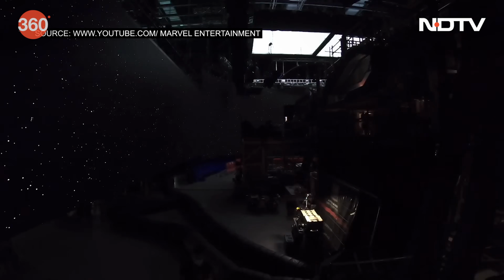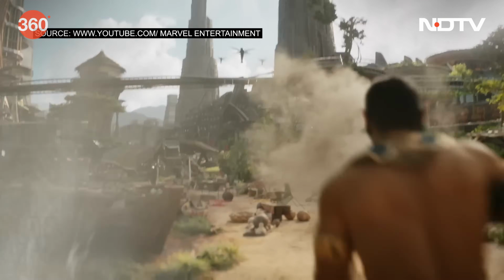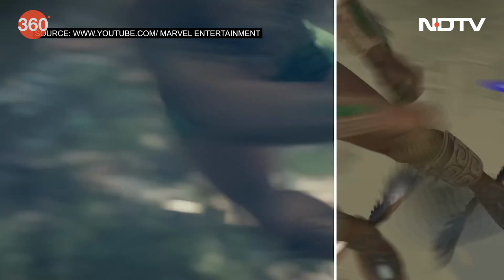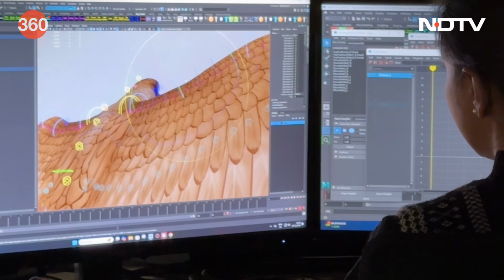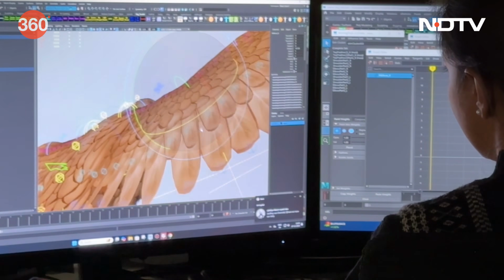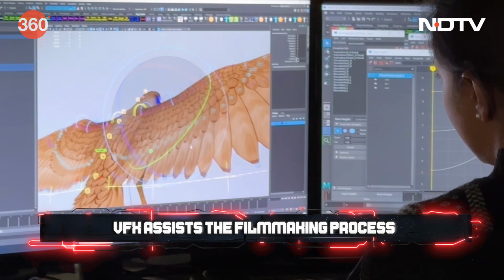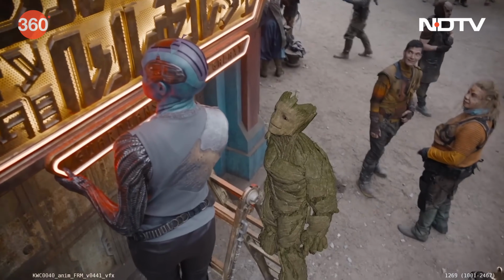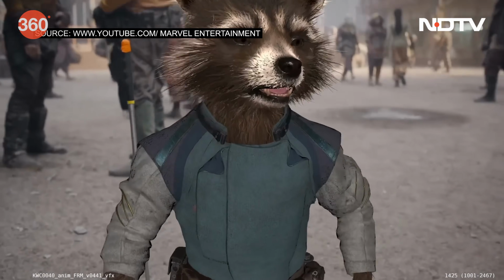VFX Latest | All You Need to Know About Visual FX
Have you ever wondered how movies use visual effects (Visual FX or VFX) to deliver stunning results that captivate viewers? On this episode of Tech With TG, we tell you all you need to know about VFX technology and how it can make visuals appear realistic and seamless. We also show you how simple changes, like removing a distracting background element, can be quite effective at changing the look of a particular scene. Meanwhile, we interview an expert from the VFX sector, who shares deeper insights into the field.